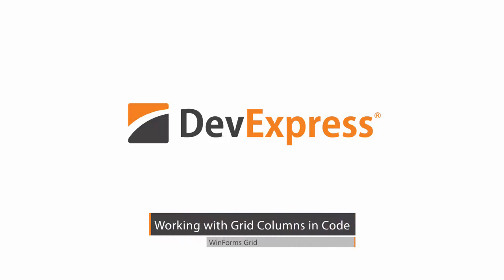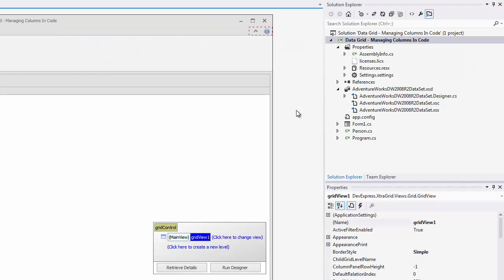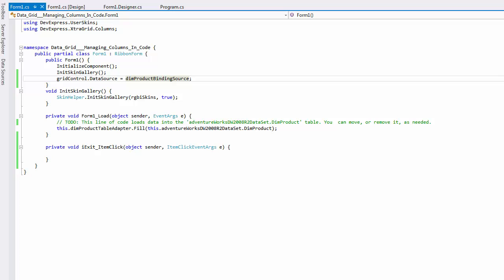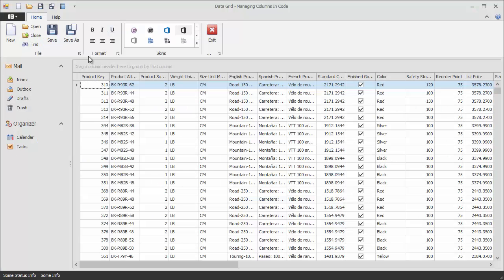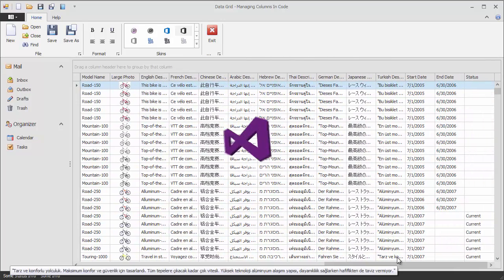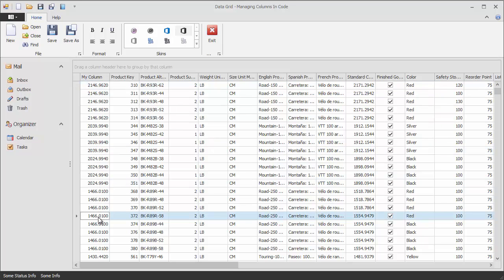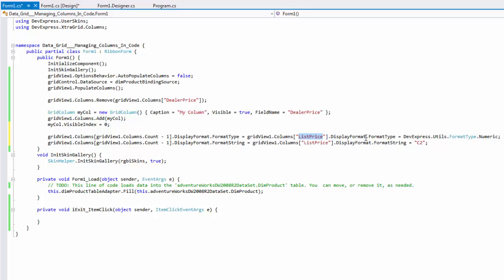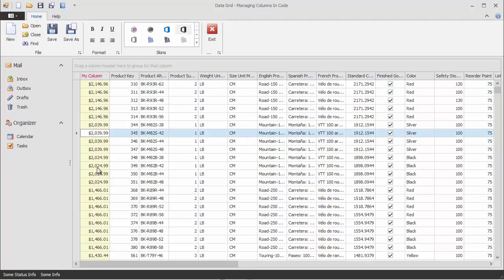DevExpress WinForms Grid: Working with Columns In Code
In this video, you will learn how to enable or disable automatic column generation when assigning a datasource, how to manually populate the column collection and access individual columns. Note that this tutorial focuses on accomplishing these tasks in code. You can obviously do the same using the Grid’s integrated Designer dialog and the Visual Studio’s property grid.